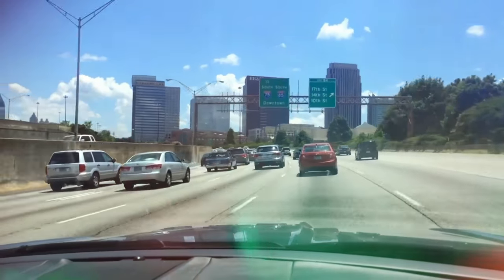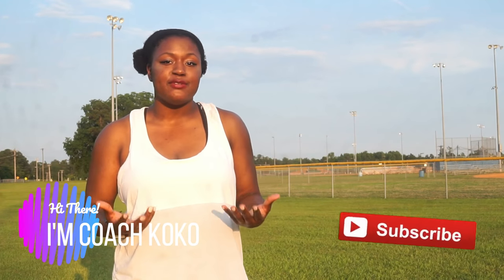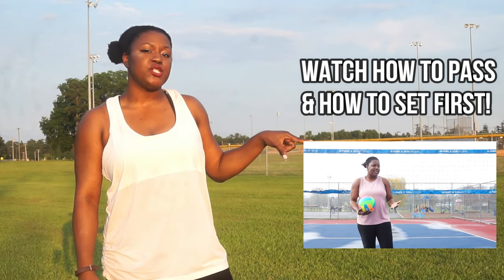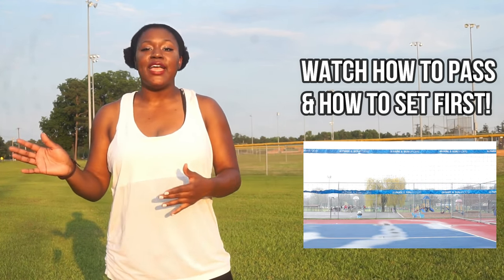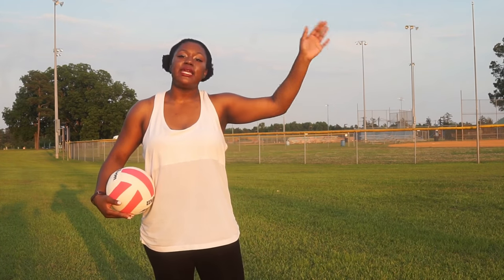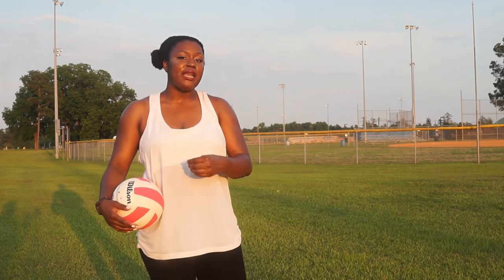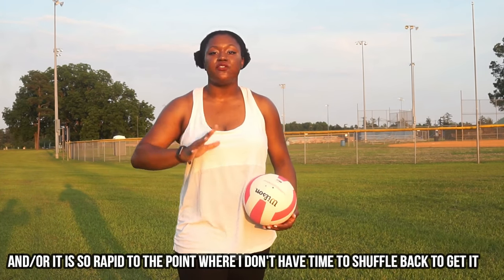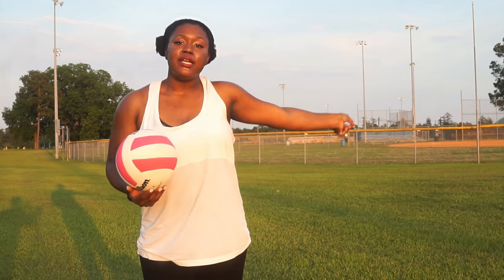How To Overhand Pass a VOLLEYBALL! ⎮ For Beginners!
Hey guys! This video will teach you how to overhand pass a volleyball! This skill is often utilized when playing back row. I often overhand pass if the ball is going above my waist and/or I don't have enough reaction time to react to the situation. Overhand passing is a skill that requires some practice but is great to learn!

△ Want some KoKo Volley team goods? 👚🏐

△ MY FAVORITE VOLLEYBALL THINGS EVER!!!

△My Favorite Volleyball 🏐

△ Beginner Women's Shoe

△ Beginner Men's Shoe

△ Outdoor Volleyball Net

△ My Favorite Spandex

△ Beginner Knee Pads

△ My Favorite Injury Prevention Tool